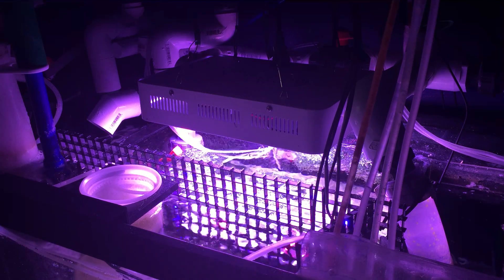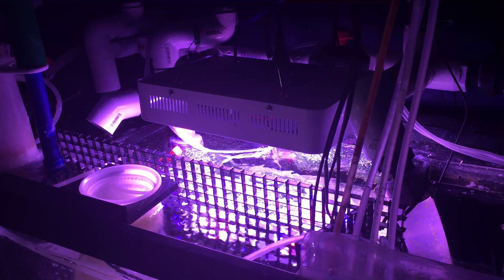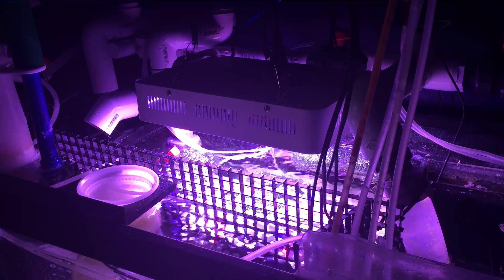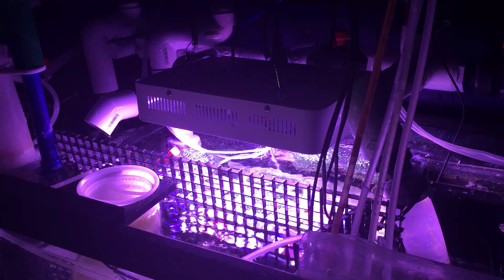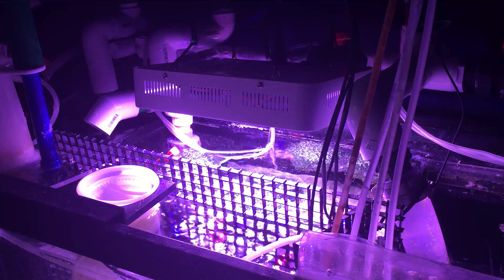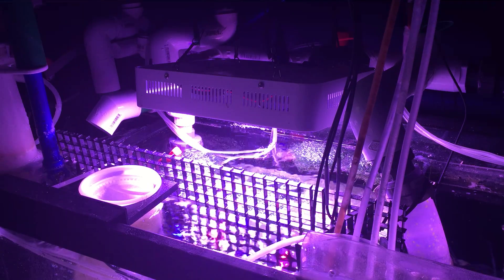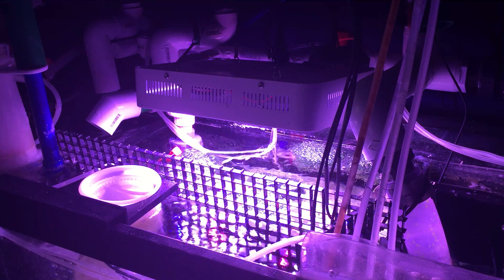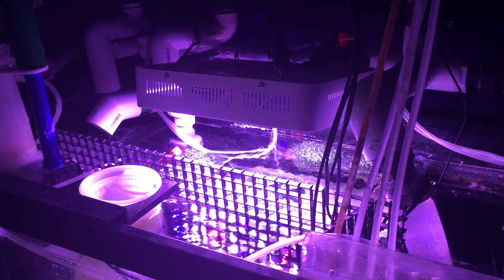19 - Raise pH INSTANTLY & SAFELY : Also - Reduce Nitrates and Phosphates - EngineeringAquariums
GROW LIGHT

*they appear to be out of chato for now, sorry for buying it all :)